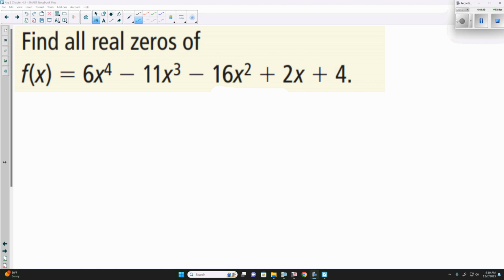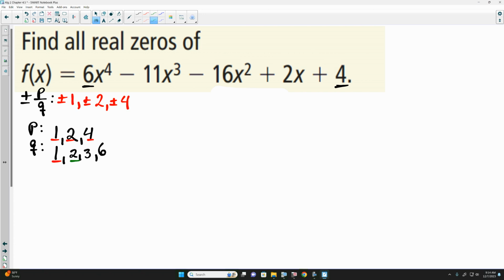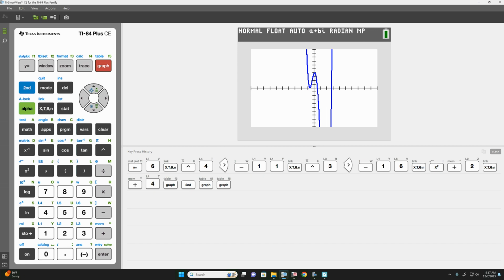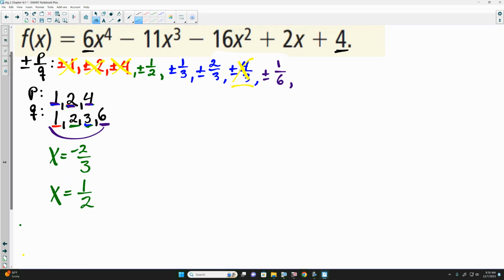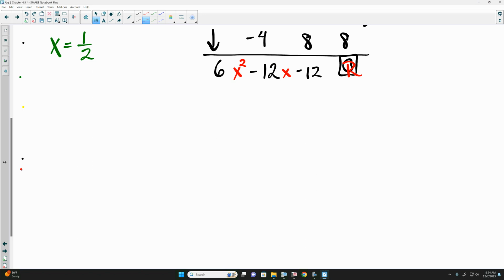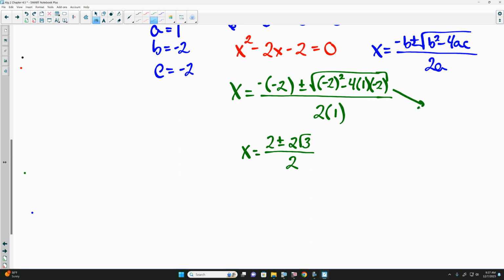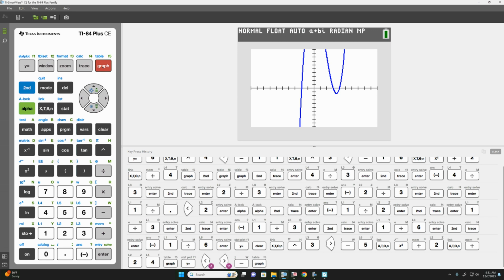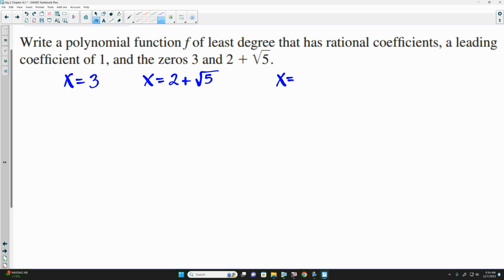Algebra 2 Chapter 4.5 (3)